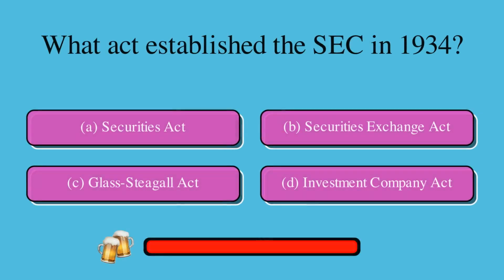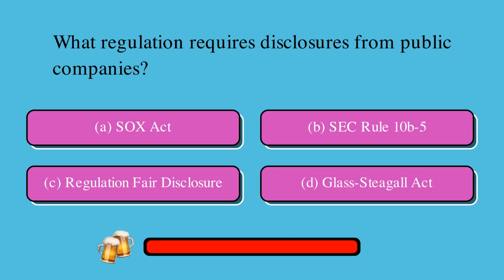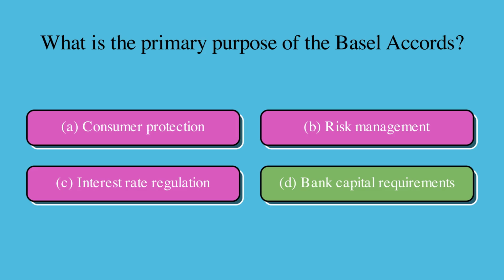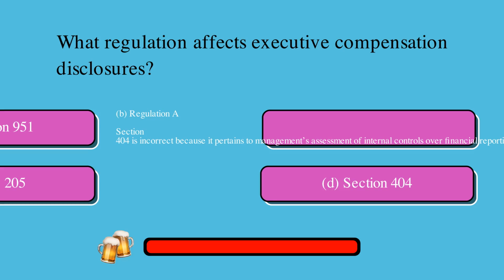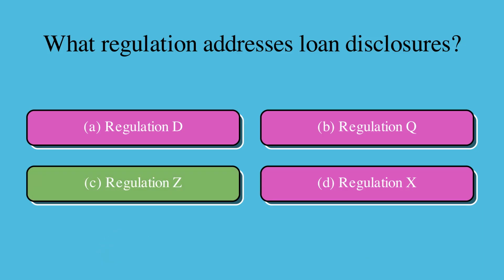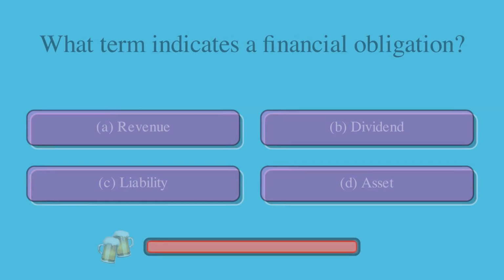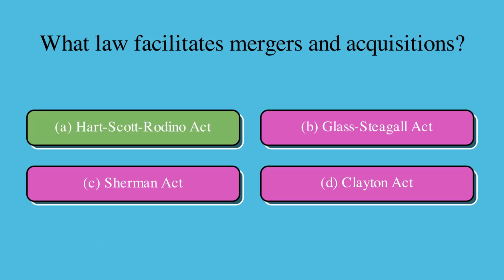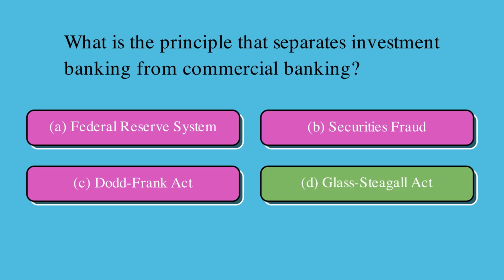💰 Financial Regulations Quiz: Can You Ace This Test on SEC, Banking, and More?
Dive into the world of finance with our latest trivia video that challenges your knowledge of "Financial Regulations"! Join us as we explore vital questions such as what act established the SEC in 1934, which regulation governs insider trading, and which agency oversees compliance with anti-money laundering.

In this engaging quiz, we tackle a total of 40 questions, including:
1. What act established the SEC in 1934?
2. What regulation governs insider trading?
3. Which agency oversees compliance with anti-money laundering?
4. What act reformed banking regulations in 1999?
5. Which body regulates investment companies?
6. What document outlines an investor's rights?
7. What regulation requires disclosures from public companies?
8. What act aims to protect whistleblowers in finance?
9. Which law expanded the powers of the Federal Reserve?
10. What is the common name for the USA PATRIOT Act?
11. Which law mandates that companies provide annual reports?
12. What is the primary purpose of the Basel Accords?
13. Which act provided for the regulation of federal reserve notes?
14. What is the main focus of the MiFID II regulation?
15. Which agency enforces the Fair Credit Reporting Act?
16. What act regulates corporate financial reporting?
17. What is the legal term for ensuring compliance with regulations?
18. What regulation affects executive compensation disclosures?
19. Which committee oversees the Federal Reserve?
20. What is the primary goal of the Glass-Steagall Act?
21. What term describes the process of verifying financial information?
22. Which act protects consumers against identity theft?
23. What regulation addresses loan disclosures?
24. Which organization sets accounting standards?
25. What act governs investment adviser regulations?
26. Which regulation deals with commodity trading?
27. What is the main purpose of the Volcker Rule?
28. Which agency administers the federal securities laws?
29. What agency oversees the practices of credit unions?
30. What term indicates a financial obligation?
31. What is the main focus of the Investment Company Act?
32. Which international organization sets banking standards?
33. What provides guidelines for fair lending practices?
34. What is the instance of the SEC enforcing securities laws?
35. What law facilitates mergers and acquisitions?
36. What regulation governs mutual fund advertising?
37. What term describes a financial plan for spending?
38. What regulation affects the sale of securities in interstate commerce?
39. Which law provides protections for pension funds?
40. What is the principle that separates investment banking from commercial banking?

This video features voice-over narration that makes it easy to follow along and adds a personal touch to your trivia experience. Whether you're a finance enthusiast or just looking to challenge your general knowledge, join us for this exciting trivia session! Let us know how many questions you got correct in the comments and if you’d like us to create quizzes with easier or harder challenges.